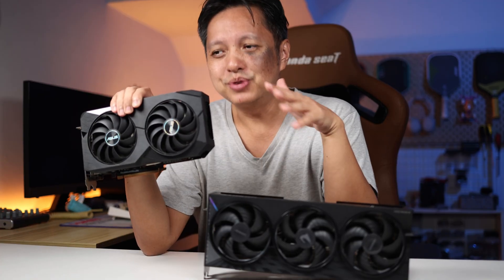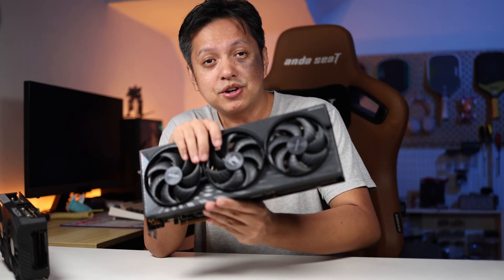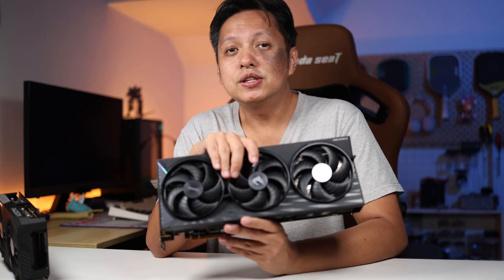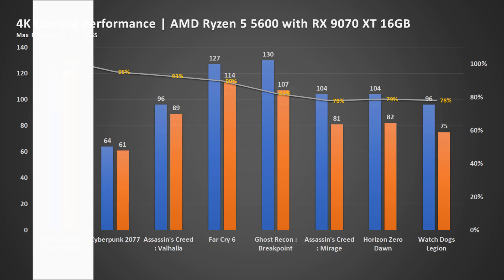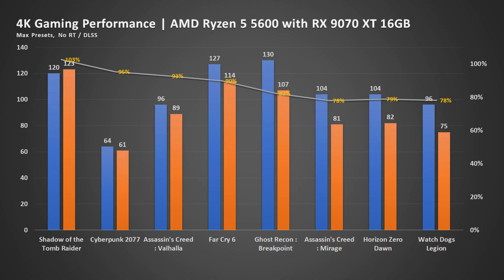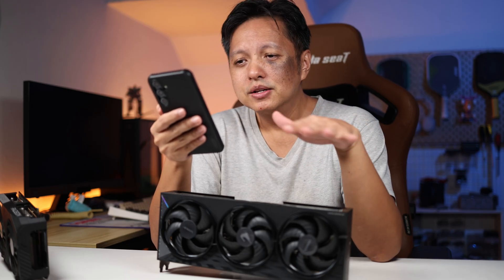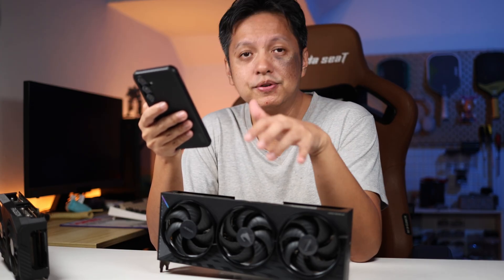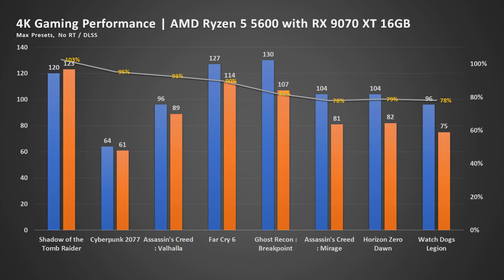Does the AMD Ryzen 5 5600 hold back the AMD Radeon 9070 XT in 4K Gaming?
I still have an AMD Ryzen 5 5600 with me, solid CPU for general gaming purpose but does it hold ground when paired with a solid performer like the RX 9070 XT? After all the RX 9070 XT could go toe to toe with an RTX 5080 on some titles, while faltering a behind the RTX 5070 Ti on others.

Basically the AMD Radeon RX 9070 XT is such a nice all-rounder, would an old system keep up with it at 4K gaming settings?

I'm also a foodie .